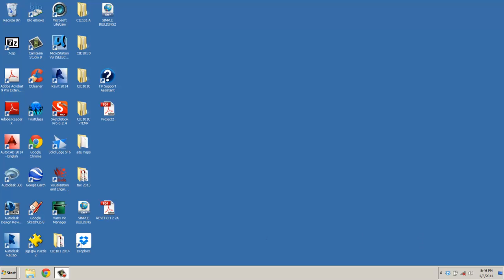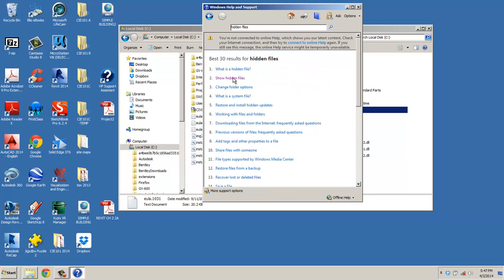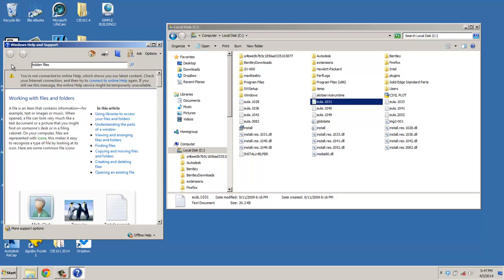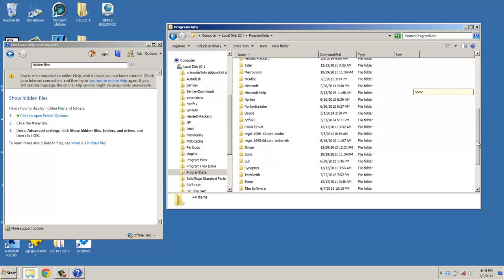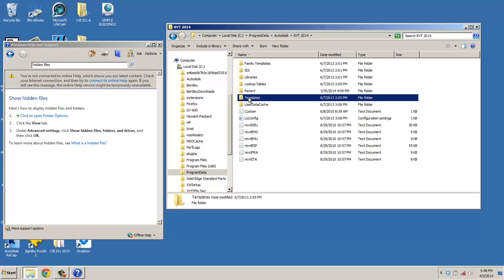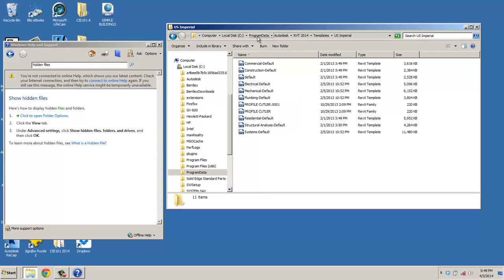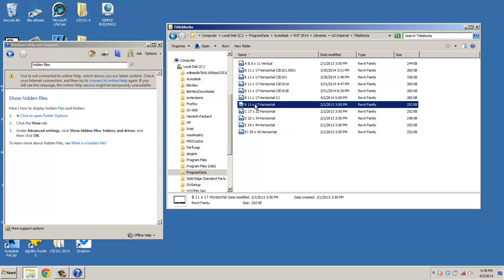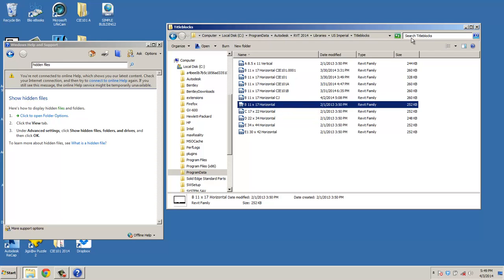Revit missing files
templates missing on some software